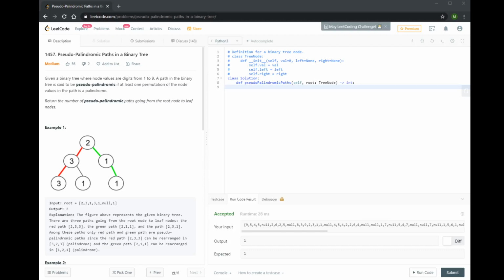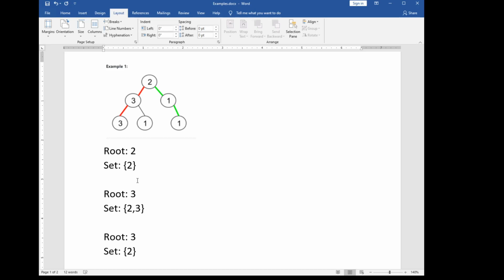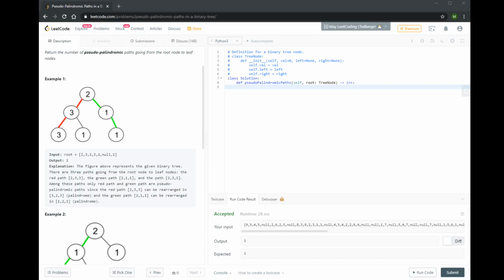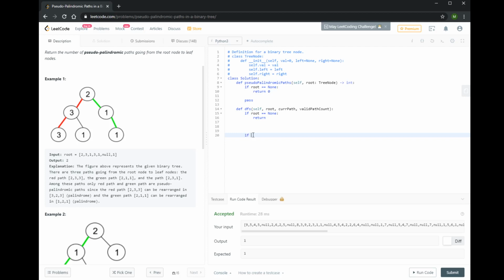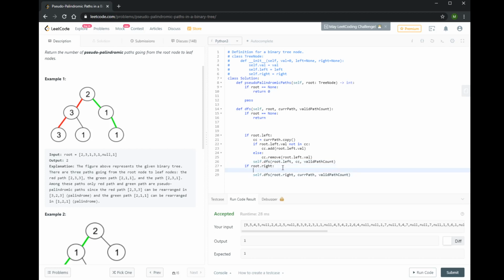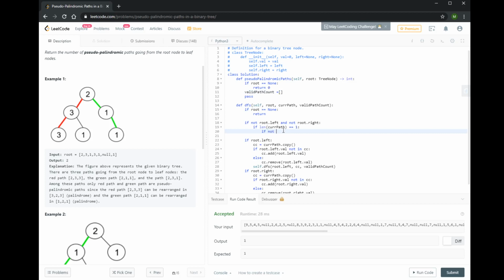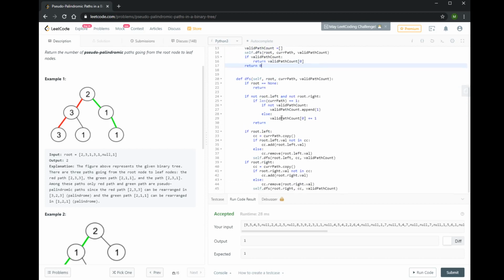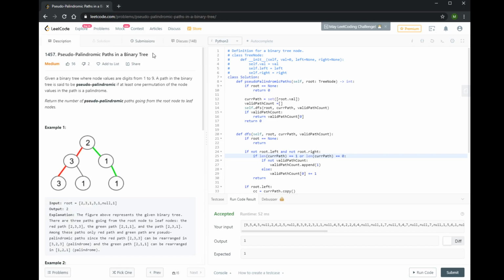LeetCode 1457 - Pseudo-Palindromic Paths in a Binary Tree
A straightforward approach to this question I thought I'd share. This is my first video so my presentation skills aren't the best as I'm still getting the hang of talking, coding, and switching screens at the same time :) So feel free to speed it up as needed.